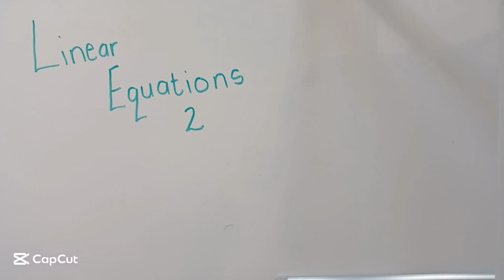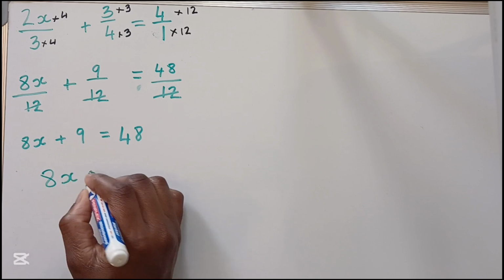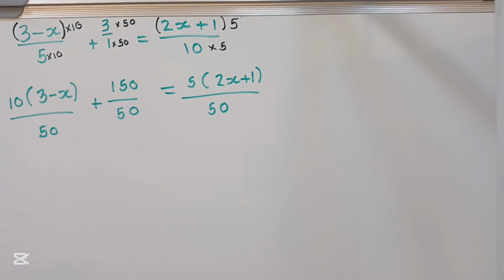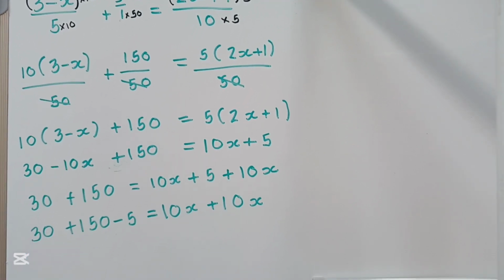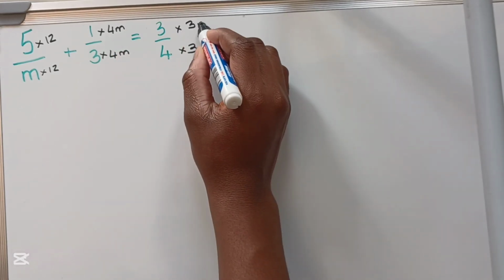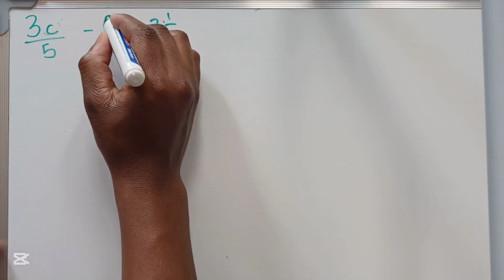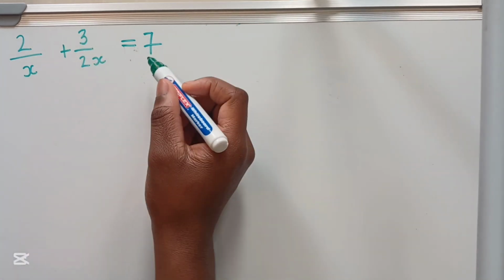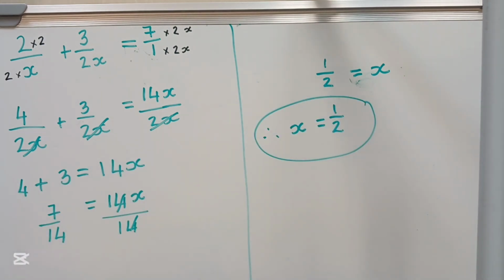Fractional Linear Equations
Hi ! Welcome to EMath :)